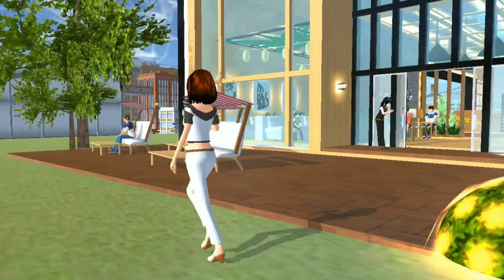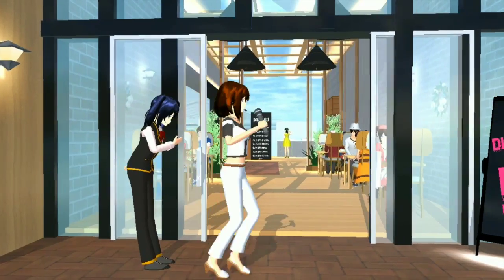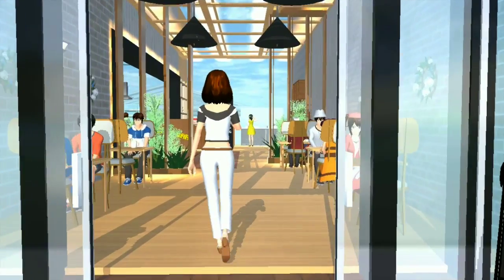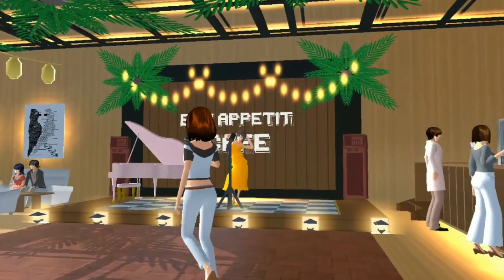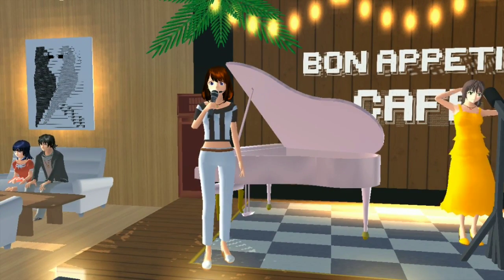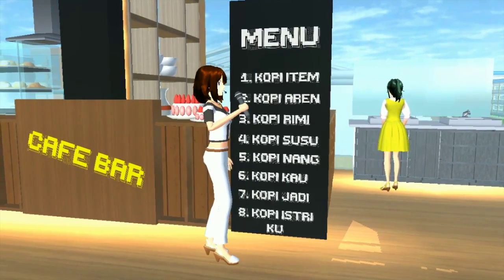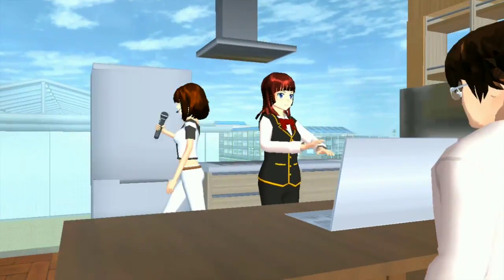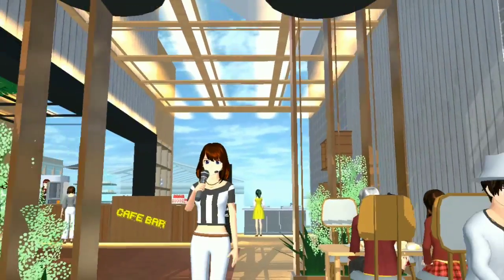REVIEW KAFE TER AESTHETIC DI MENANGKAN OLEH KAFE INI | Sakura School Simulator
Hallo teman-teman lagi-lagi review bangunan baru lagi nih hehe, oh iya jadi nama cafe ini adalah Bon Appetit, pasti udah pada tau kan apa arti dari kata Bon Appetit yang berasal dari bahasa prancis, semoga kalian suka :D